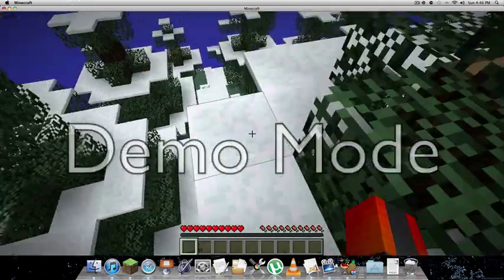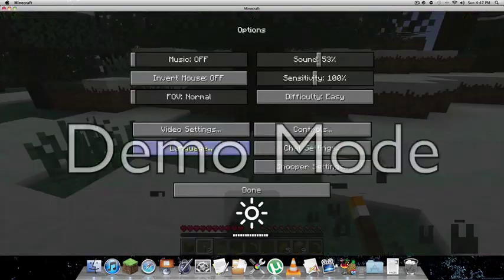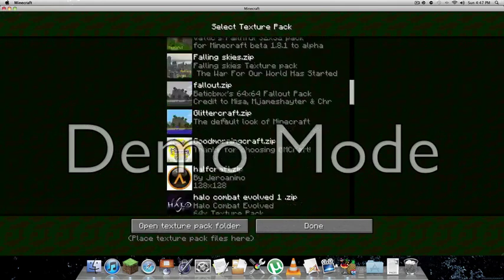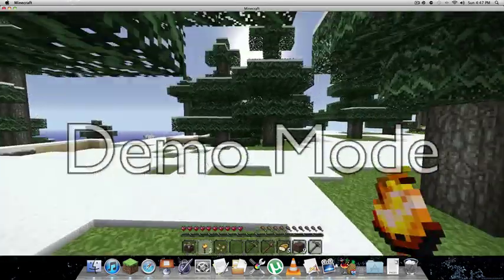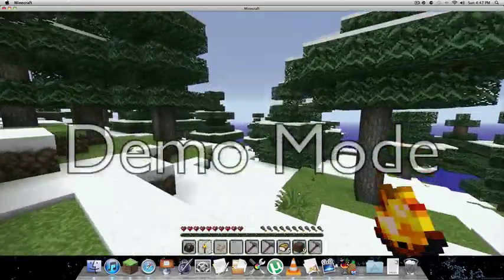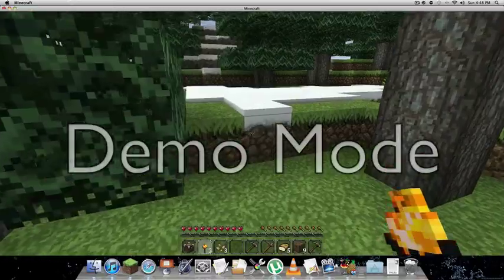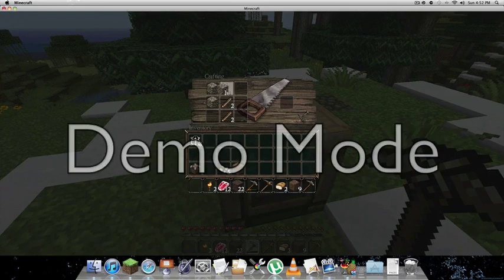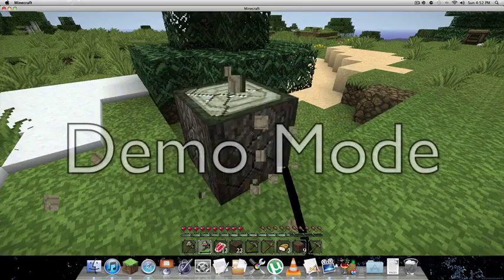Lets Play! Part 1 :D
Helllo everyone i am doing a lets play and i hope you all enjoy! :D